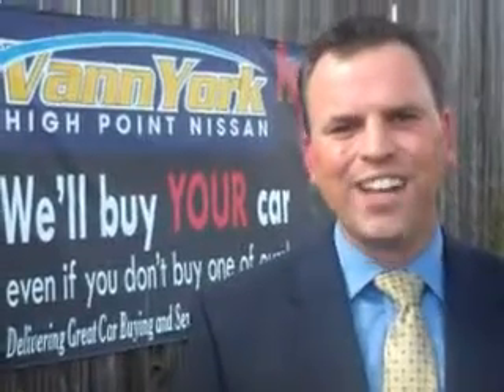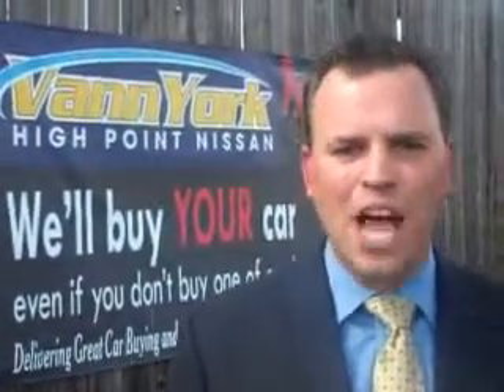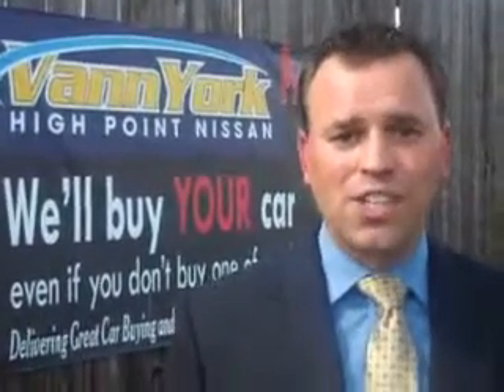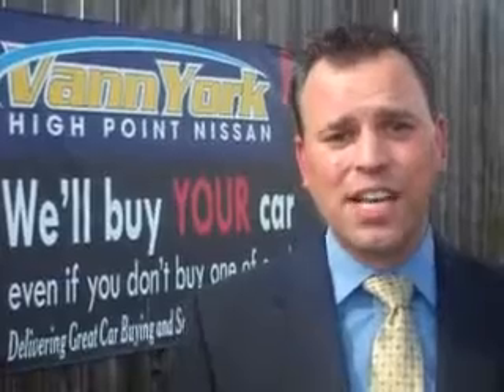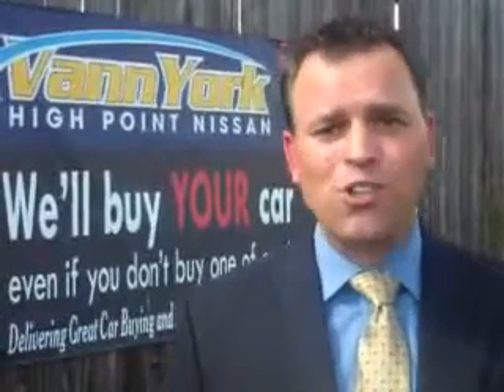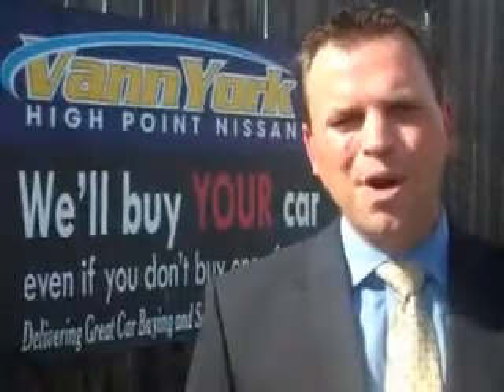Used 2013 Nissan Rogue SL Greensboro, Winston Salem High Point, Kernersville NC Vann York's High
MILES: 26,067
VIN:JN8AS5MV1DW100309

1810 S. Main ST.
High Point, North Carolina 27261